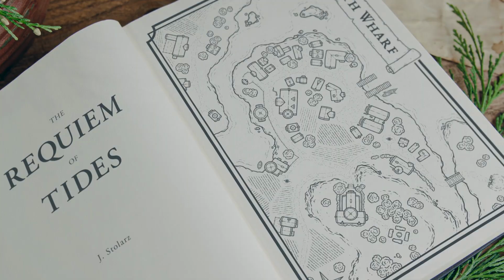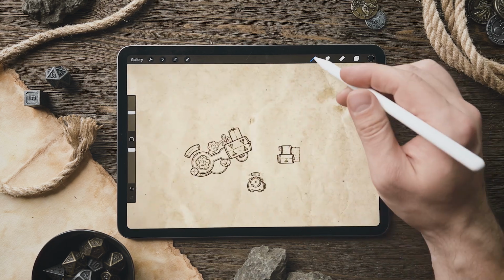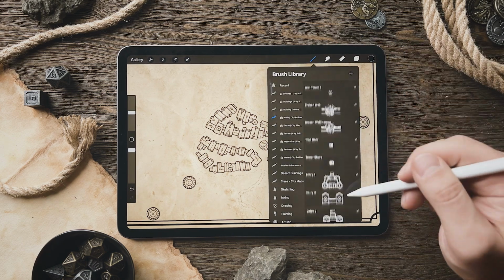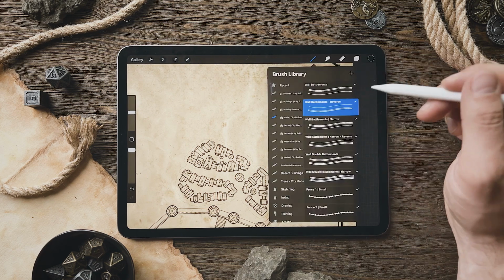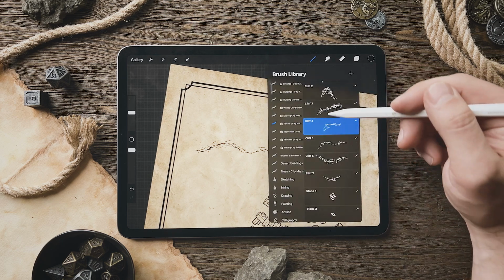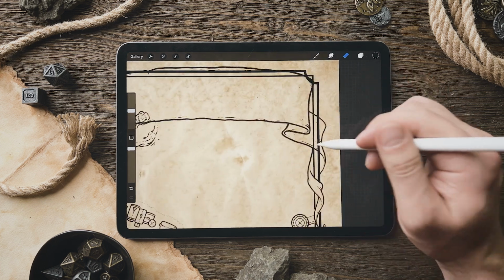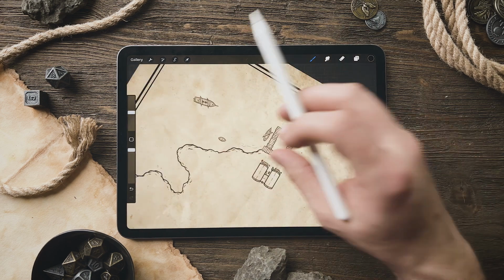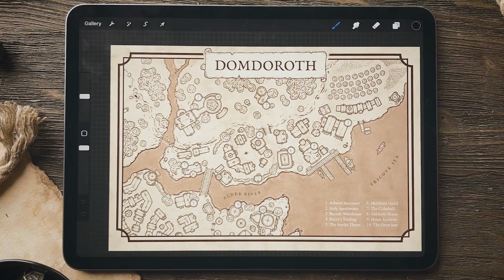City Map Builder - Easily Map Your RPG Setting | Procreate, Photoshop, Clip Studio Paint, Affinity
Learn how to use The City Map Builder to create maps for a city, village, or some other settlement that you can use in your next RPG campaign. If you love the classic hand-drawn style but feel intimidated about learning how to draw, this is a great option for you. With over 300 features, you will have everything you need to map amazing locations for your story that you can show off to your friends.

0:58 Beginning a New City Map
2:19 Combining Building Groups
5:26 Walls - Using the Brush
8:48 Individual Buildings Included
10:47 Adding Cliffs
13:50 Banners
15:17 Coastlines, Ships, & Docks
18:31 Adding Map Keys & Names
19:51 A Finished Map